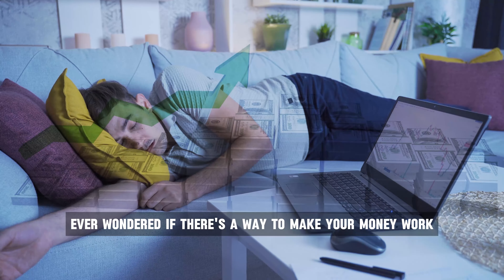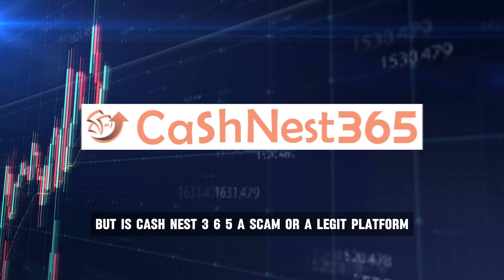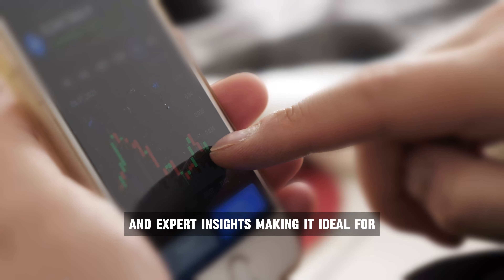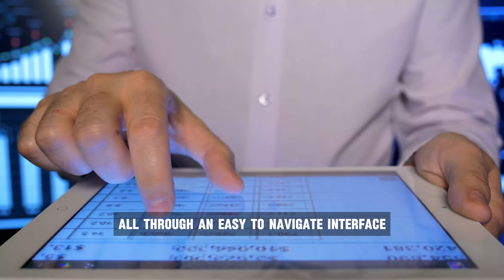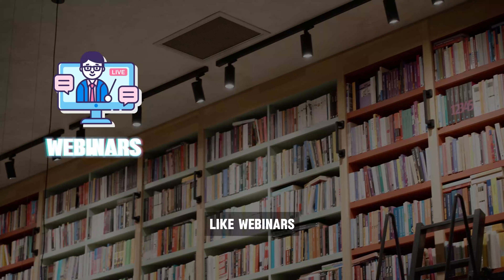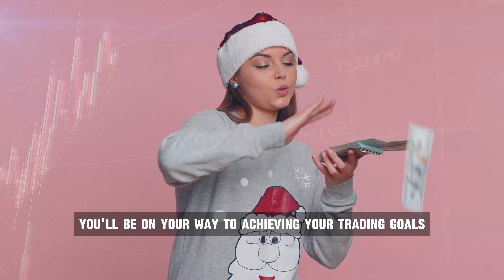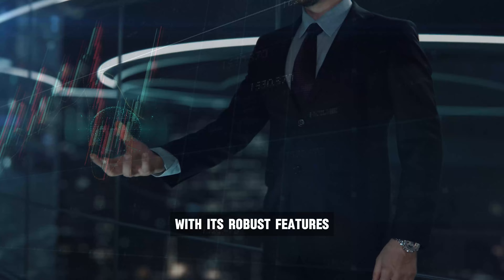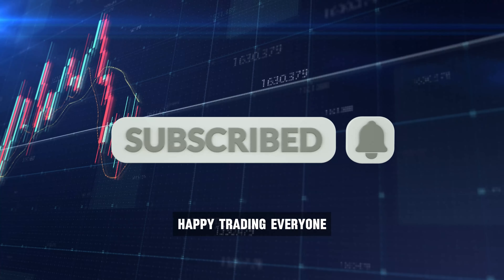CashNest365 Platform Review! Legit or Scam? 😱 What You Need to Know Before You Invest! 🛑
CashNest365 Platform Review! Expert Insights Revealed: Legit or Scam? 😱 What You Need to Know Before You Invest! 🛑

📊 CashNest365 Platform Overview & Rating

CashNest365 is an advanced AI-powered trading platform designed to provide users with powerful tools for making smarter trading decisions. With an impressive rating of 4.8/5, this platform stands out due to its cutting-edge AI insights, real-time market analysis, and intuitive interface. Whether you are a beginner or a seasoned trader, CashNest365 offers an accessible and effective solution for improving your trading strategies in cryptocurrency and other assets.

CashNest365 rating: 4.8/5 (⭐⭐⭐⭐⭐)

📊 What is CashNest365?

CashNest365 is an AI-driven cryptocurrency trading platform designed to optimize your trading experience. Utilizing advanced algorithms and real-time market data, the platform provides valuable insights to help users make informed decisions in trading crypto, stocks, and forex. It supports both manual and automated trading, catering to traders of all experience levels.

📊 CashNest365: Scam or Legit?

CashNest365 is a legitimate platform known for its secure and efficient trading environment. It offers robust AI-driven tools and real-time market analysis to support users in navigating the volatile world of crypto trading. While all investments come with risks, CashNest365 provides a trustworthy, secure platform that enhances the trading experience for its users.

📊 Features of CashNest365

AI-Driven Insights: Gain real-time market analysis powered by advanced algorithms.
User-Friendly Interface: Simple, intuitive design for easy navigation.
Mobile Access: Trade anytime, anywhere with the CashNest365 app (available on Android & iOS).
Custom Alerts: Set personalized price or market alerts to stay ahead of market shifts.
Diverse Asset Options: Trade cryptocurrencies, stocks, and forex all in one platform.
Demo Account: Start with a risk-free demo account to practice your trading skills.

📊 CashNest365 Customer Support

CashNest365 provides responsive customer support via email and live chat, ready to assist you with any account or general inquiries. While the support team is highly dedicated, response times may vary during periods of high demand. Overall, users report a positive experience with the customer service team.

📊 Pros and Cons of CashNest365

Pros:

AI-Driven Insights: Make smarter, more informed trading decisions.
Mobile-Friendly: Easily manage trades on the go with a user-friendly mobile app.
Multiple Assets: Trade in various asset classes like crypto, stocks, and forex.
Real-Time Analysis: Stay updated with continuous market monitoring.
Great for All Traders: Whether you’re a beginner or experienced, CashNest365 is accessible for everyone.
Cons:

High Demand: The platform can experience delays during peak times, but support is responsive.

📊 How to Register on CashNest365

Verify Your Account: Confirm your email and complete the registration process.
Deposit Funds: The minimum deposit required to start trading is €250.
Start Trading: Begin trading with AI insights or manually once your account is funded.

📊 Customer Reviews & Expert Ratings

CashNest365 has received positive feedback for its user-friendly interface, advanced AI features, and responsive support team. Users appreciate the real-time insights and the platform's security, which makes trading both reliable and efficient. Overall, CashNest365 maintains an impressive 4.8/5 rating.

📊 Start Trading with CashNest365 Today!

📊 Chapters:

0:00 - Introduction to CashNest365
0:41 - Intuitive Tools
1:27 - CashNest365 Registration Process
1:40 - Security at CashNest365
1:57 - Scam or Legit Platform?
2:12 - Conclusion